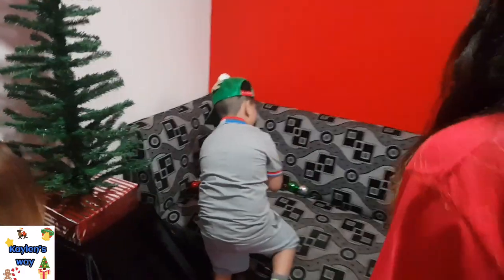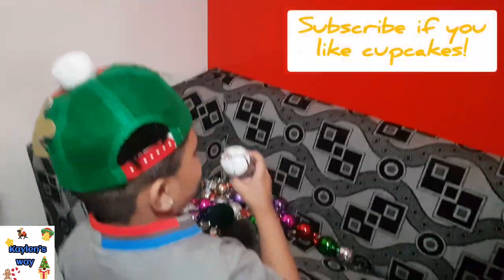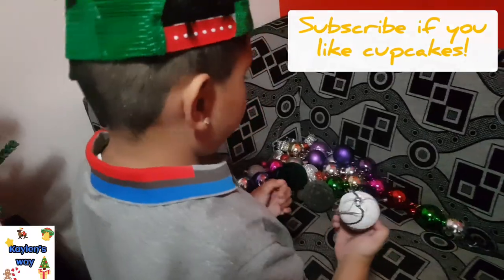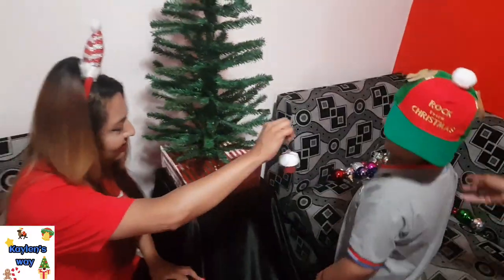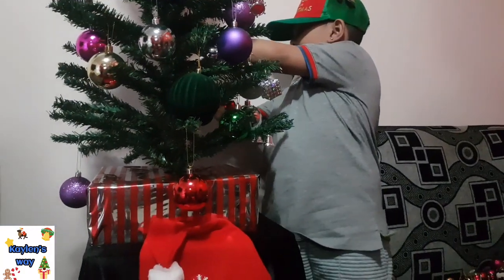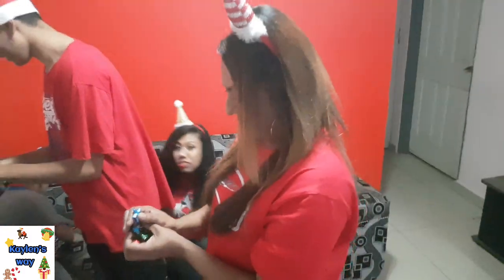Kaylen helps decorate our Christmas tree! (with bloopers!!!)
Join Kaylen and his family as they get ready for the holiday season and decorate their Christmas tree. Lots of funny moments, sibling play fighting, hats and bloopers!